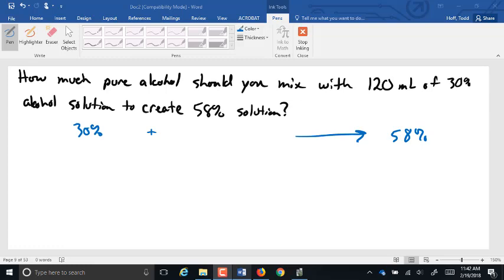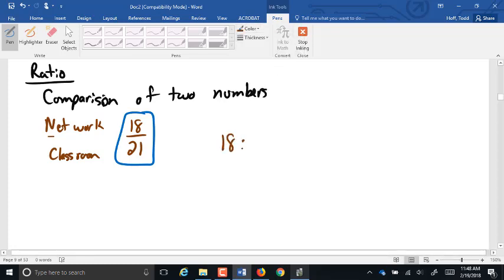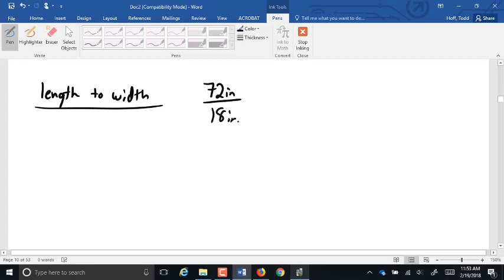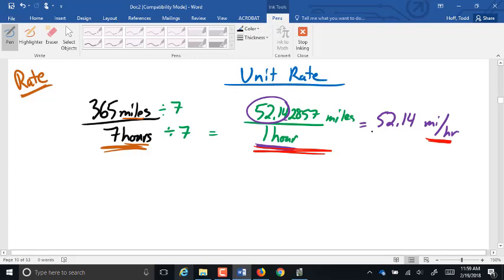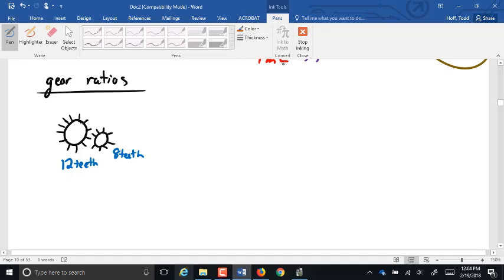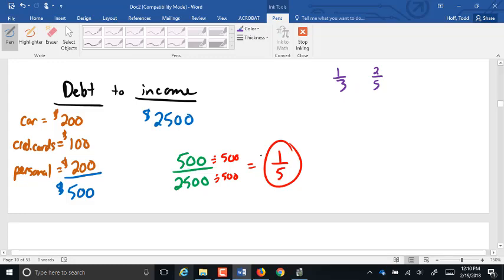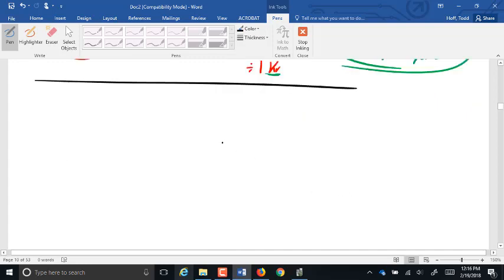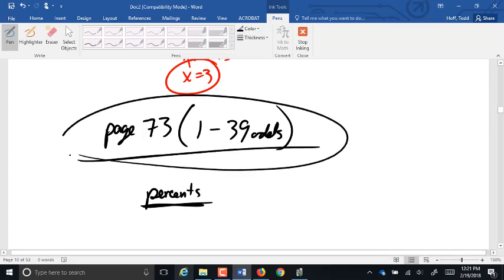11 Ratio and Proportion